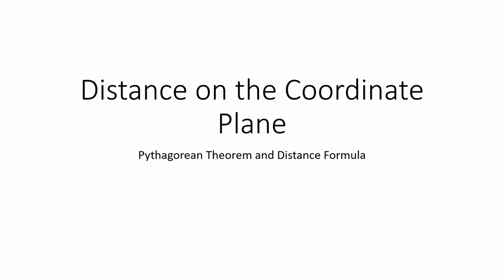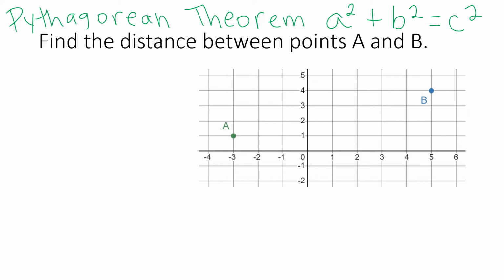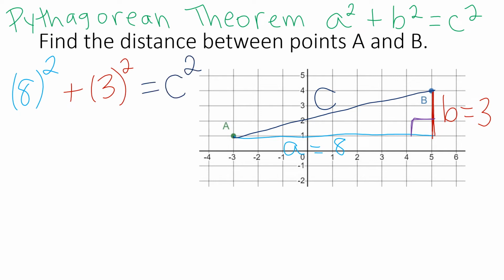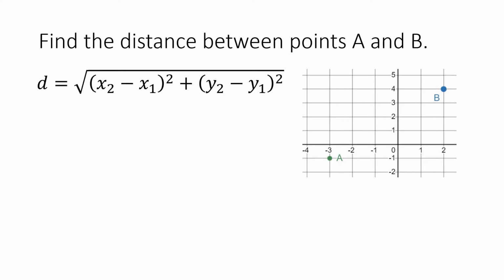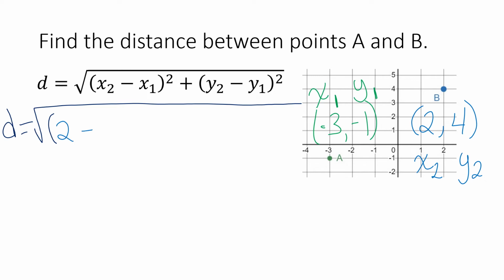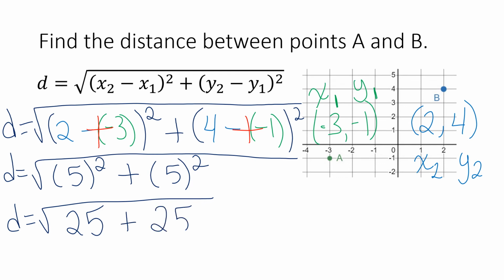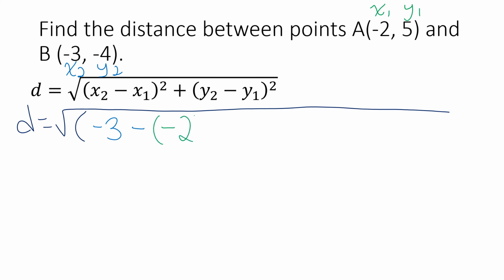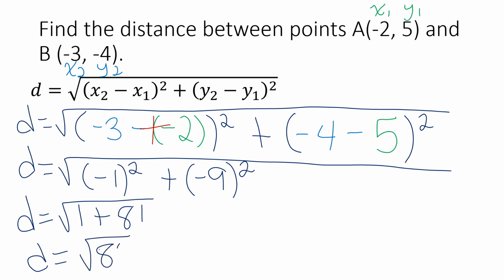Distance on the Coordinate Plane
Distance on the Coordinate Plane using Pythagorean Theorem and Distance Formula.